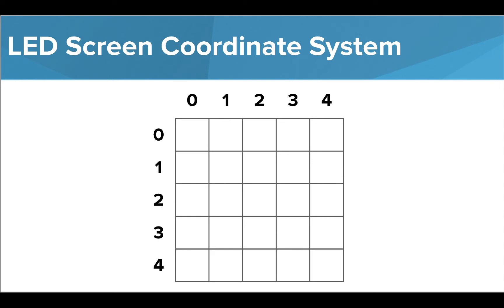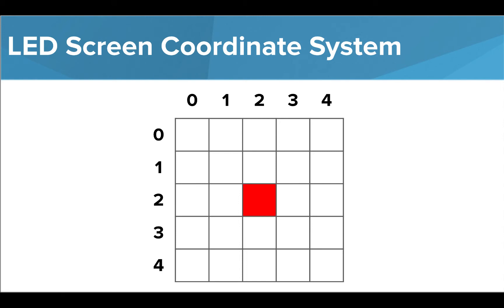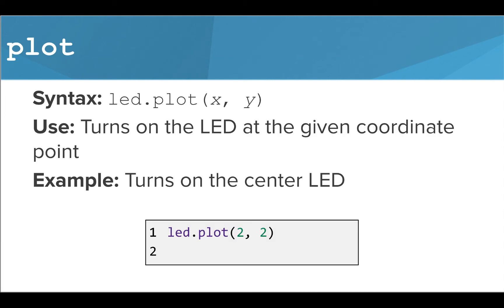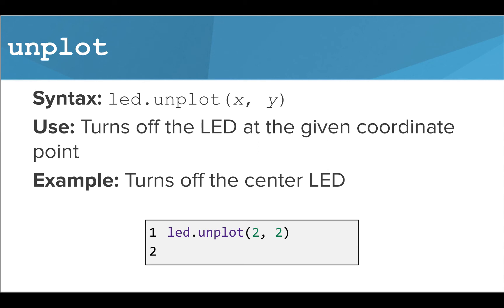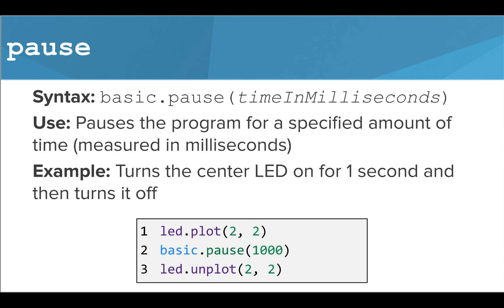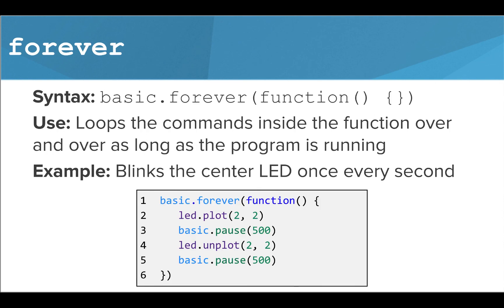micro:bit- plot, unplot, pause, & forever commands